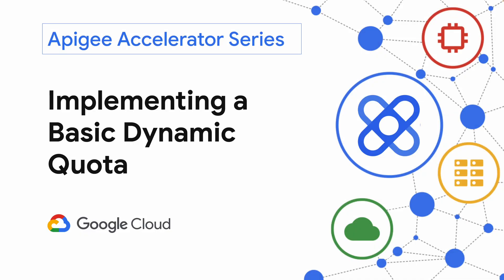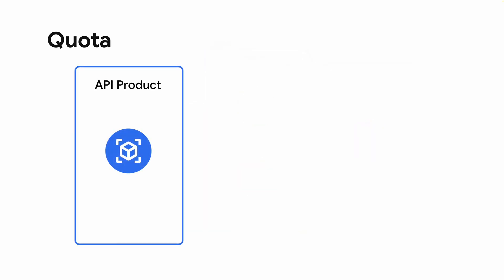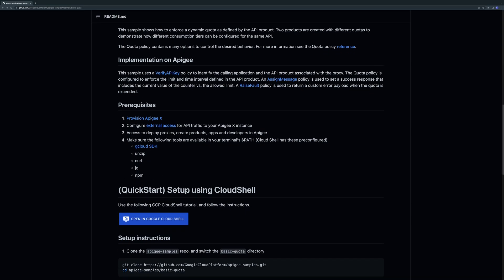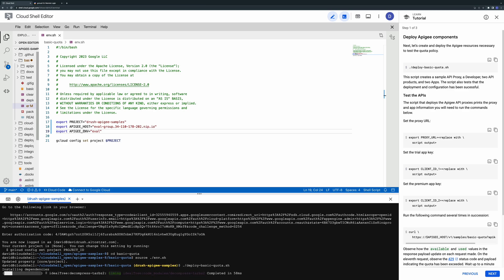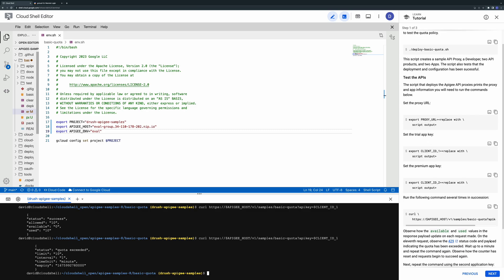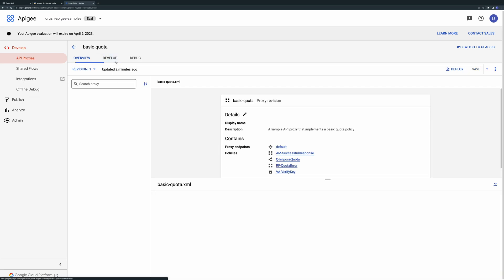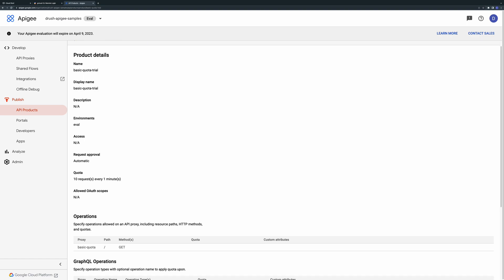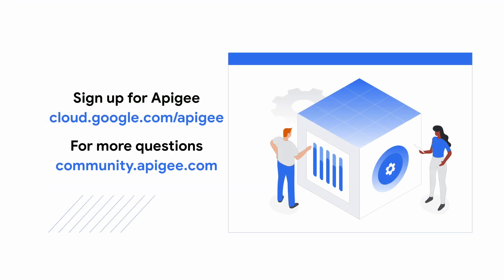Implementing Dynamic Quotas with Apigee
In this video, you'll learn how to implement a dynamic API consumption limit using Apigee's Quota policy.